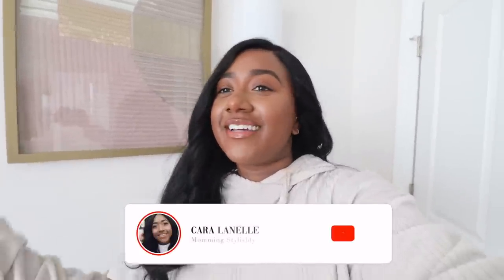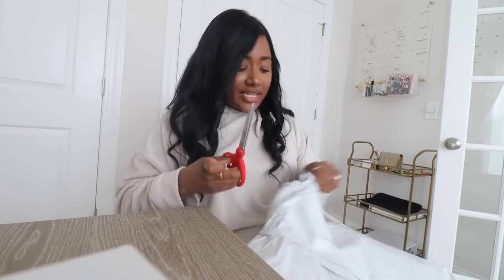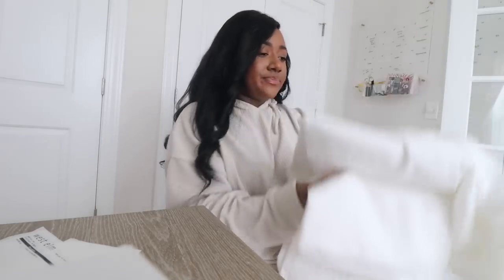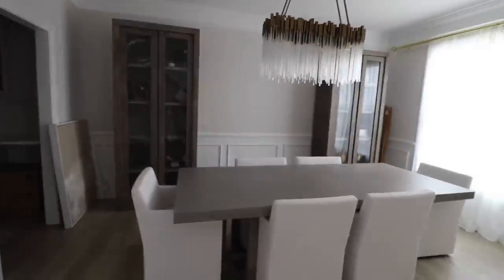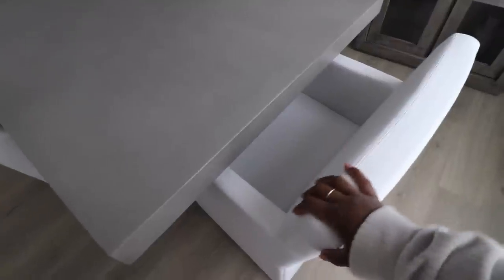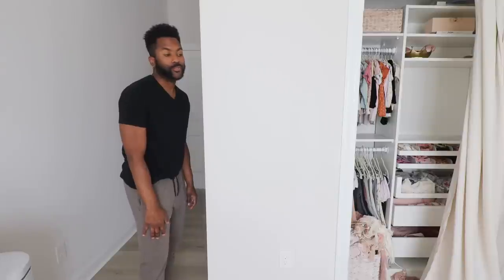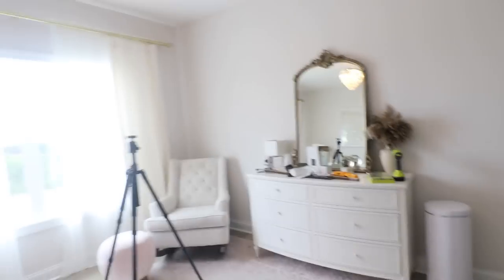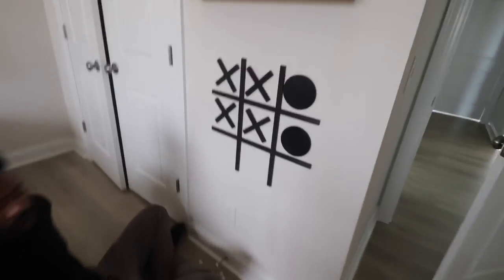*NEW* HOME UPDATE | DECOR, FURNITURE & MORE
▷In today's video I'm sharing a ton of new home decor, room updates and new furniture from RH! THUMBS up for more! xoxo

Curtain Hooks
Black Curtain Rod
White Curtains
Gold Curtain Rod
Velvet Curtains (Bri's Room)
Wall Mirror
Tik Tac Toe Wall Game

▷WHAT I'M WEARING:

▷HAIR
**I made this wig with hair from Kendra's Boutique!**

▷NAILS

▷MAKEUP

Hi Everyone!

My name is Cara and I am a stay at home mom to the sweetest little boy, RG (Robert George IV) and our adorable princess Briella Noel. I am happily married to my college sweetheart, Rob! On my channel you can expect to see Mommy topics, Fun Family Vlogs, Home Updates & Decor, Style Inspiration, Beauty Tips, Morning and Night Routines and tons MORE!

xoxoxo
Cara Lanelle